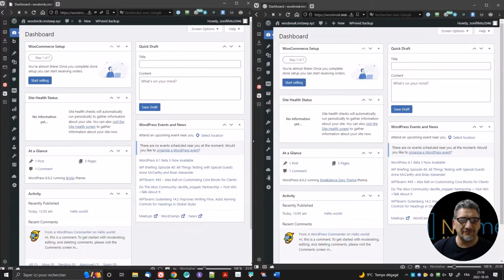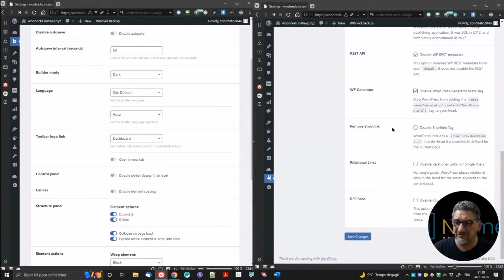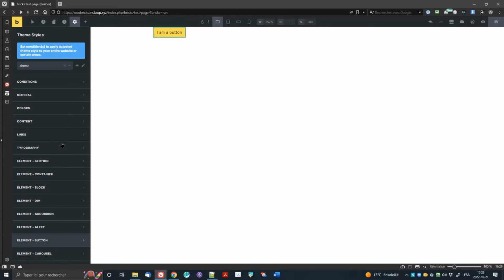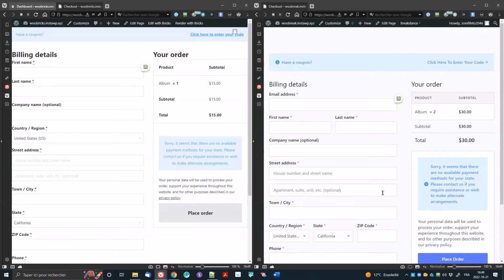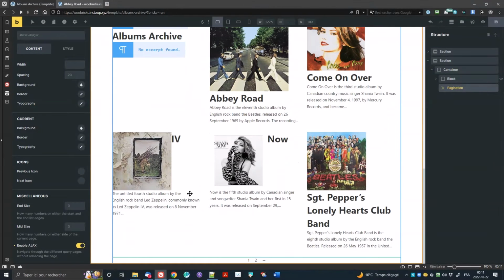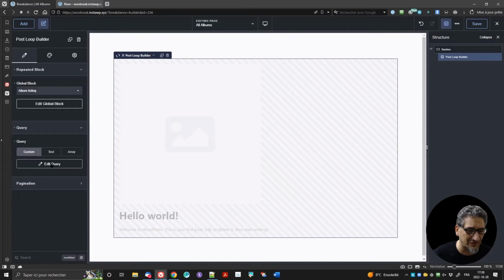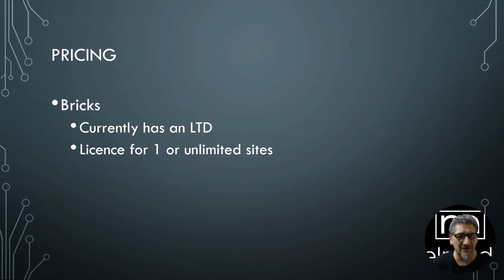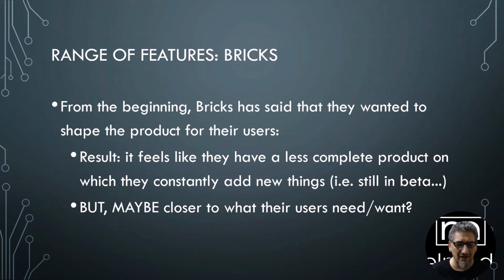Bricks vs Breakdance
The two newest Page Builders in the WordPress space compared one with another.
Which one is best for YOU. See them both and make an opinion for yourself!

We compare the settings, the interface, the way they handle WooCommerce and Custom Post Types (CPT). We finally give our conclusion on both pricing, ease of use, range of features and support.

Timecodes:
00:00 Introduction
01:36 Settings
30:58 Interface
50:33 WooCommerce
57:50 CPT in Bricks
1:22:24 CPT in Breakdance
1:46:17 Conclusion: Good and bad of both builders
1:56:03 Conclusion: Pricing
2:03:15 Conclusion: Ease of Use
2:06:22 Conclusion: Range of Features
2:18:59 Conclusion: Support
2:29:46 Conclusion: Who's the winner?